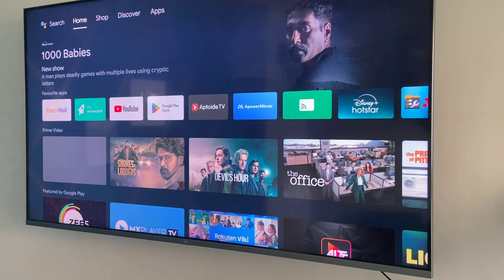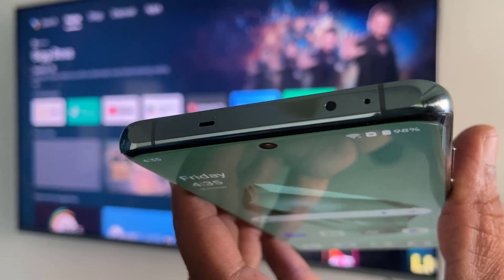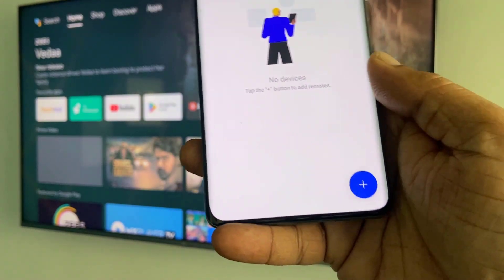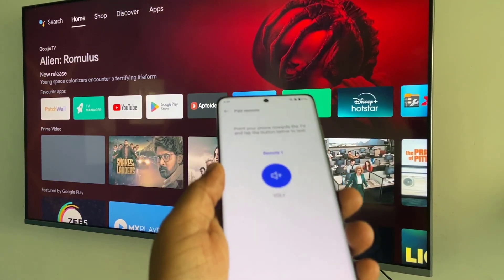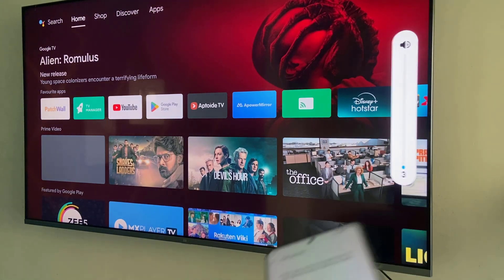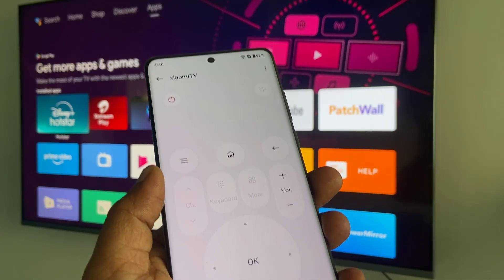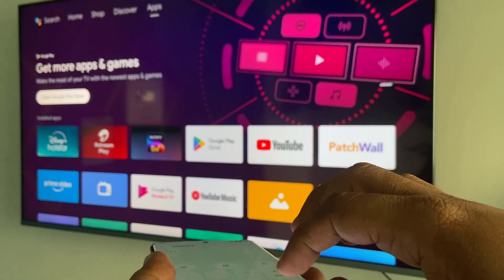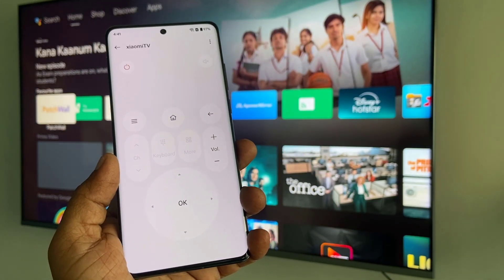How to Use OnePlus Phone as a Remote Control for Any Smart TV Without Using App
Use OnePlus Phone as a Remote Control for Any Smart TV Without Using App